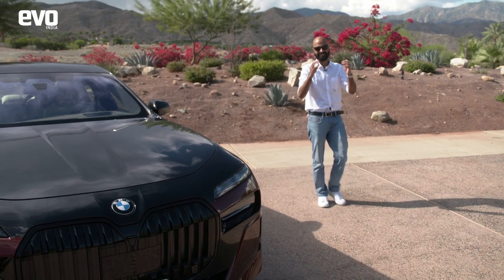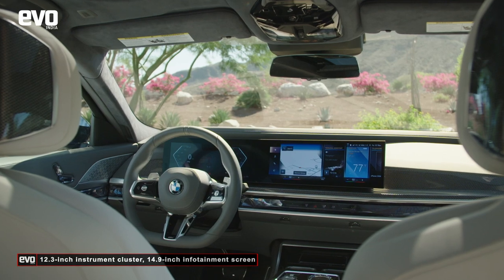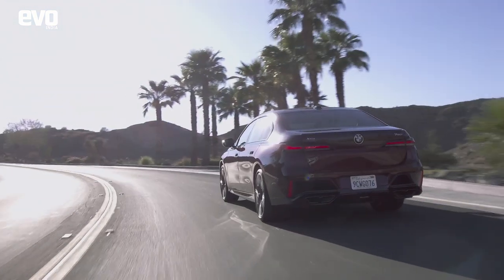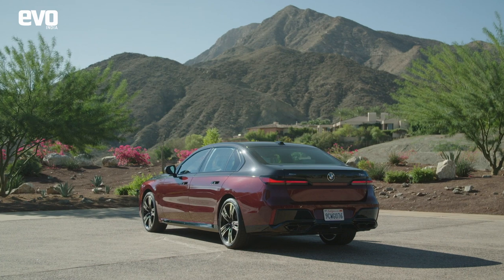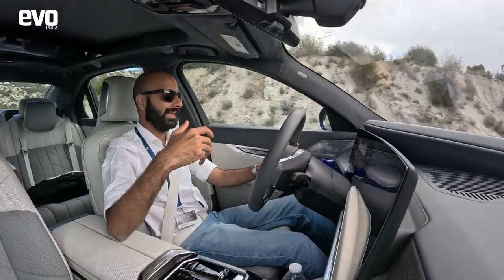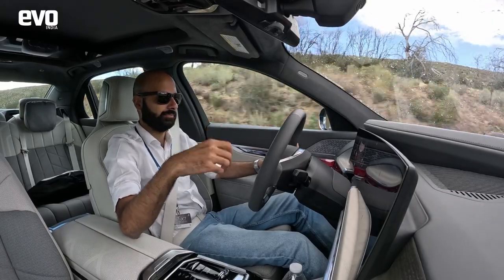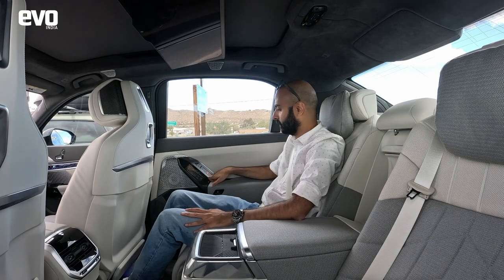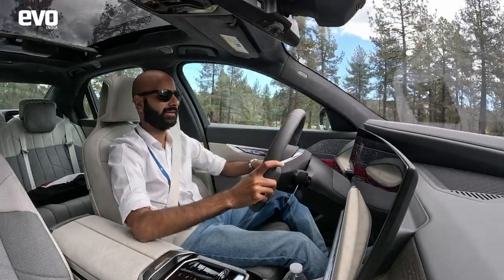2023 BMW 7 Series & i7 Review | A new take on luxury | evo India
In this video, we review the new generation BMW 7 Series and i7! The 7 Series gets a complete overhaul with fresh styling, completely revamped interior, updated drivetrains and an all-electric variant as well. In this video, we dive in to what both the 760i and i7 xDrive60 are like to drive — we talk about the performance and the engines, the ride and handling, the interiors and what the backseat with the new theatre screen is like.

2) 2022 Mercedes AMG EQS 53 4Matic+ Review : First Electric AMG ever | First Drive | evo India
4) 2022 Mercedes EQS 580 Review : First locally assembled Mercedes Electric Car in India | evo India